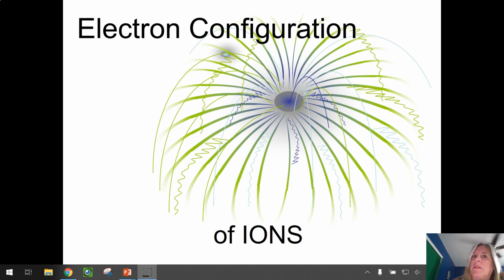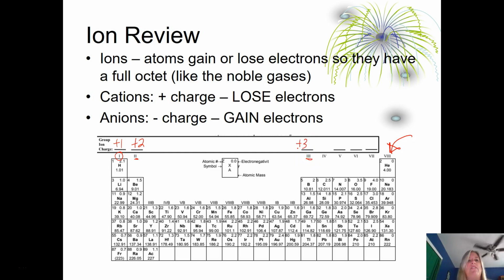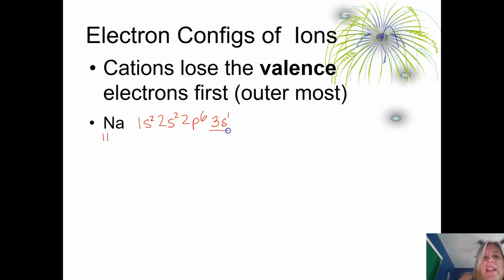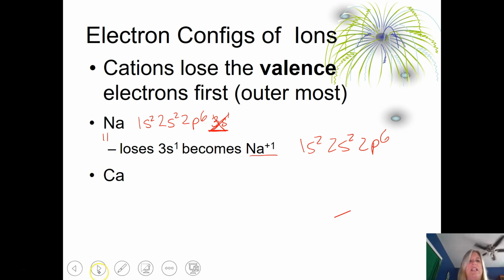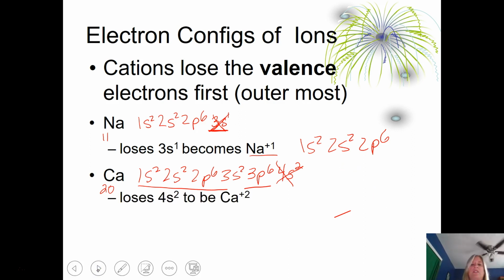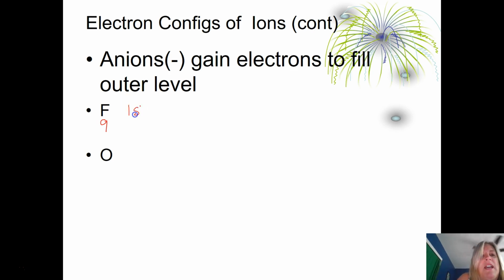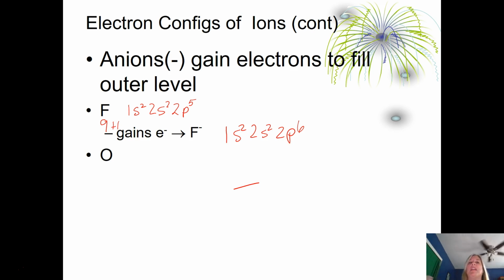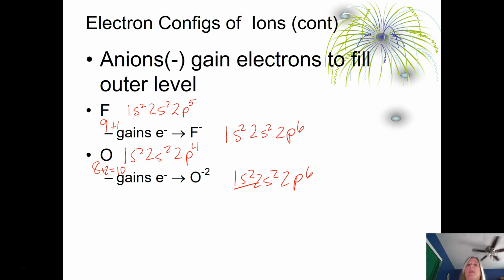Electron configuration of ions